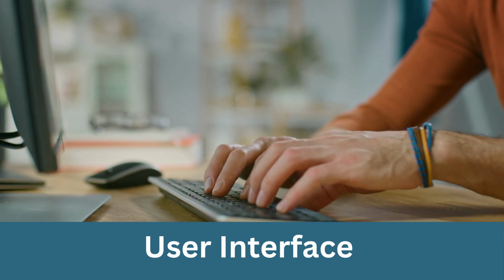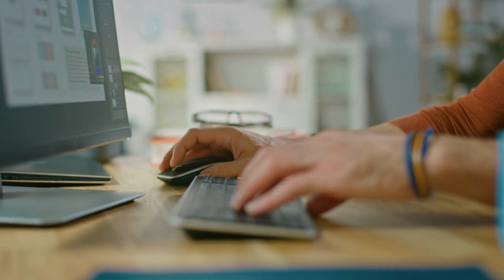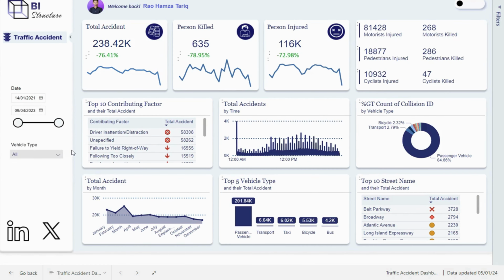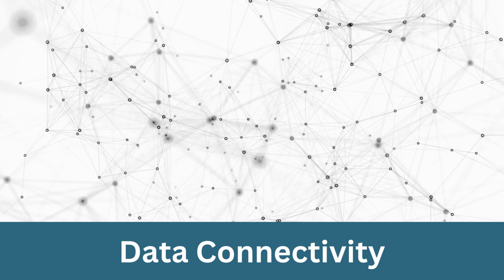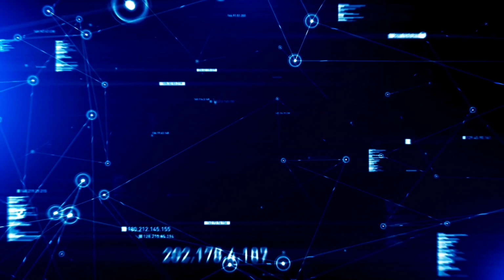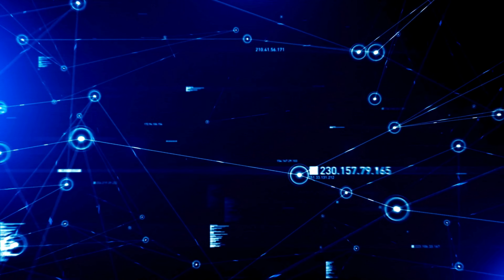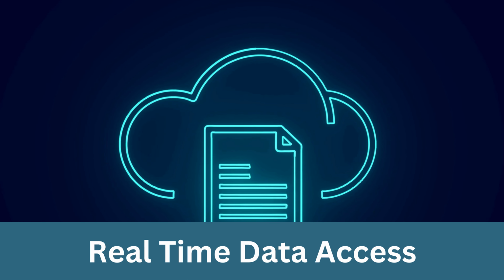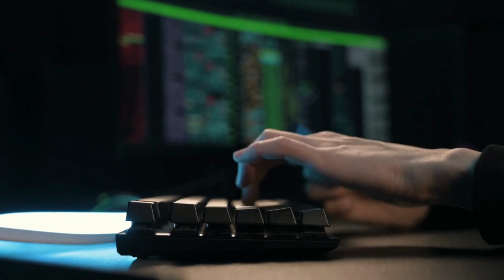Why Power BI is Better than Other Visualization Tools | BI Structure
Welcome to BI Structure! In today's video, we delve into why Power BI stands out among other visualization tools in the market. From its user-friendly interface to its robust data integration capabilities, Power BI offers unparalleled advantages for both novice and expert data analysts. We'll explore key features such as real-time data access, advanced data modeling, and powerful collaboration tools that make Power BI a top choice for businesses seeking comprehensive and insightful data visualization.

Whether you're a seasoned data professional or just starting out, understanding the unique benefits of Power BI can significantly enhance your data analysis and presentation skills. Join us as we break down complex functionalities into easily digestible insights, showing you how to leverage this tool for maximum impact. 📊🚀

Your support helps us bring more quality content to you.